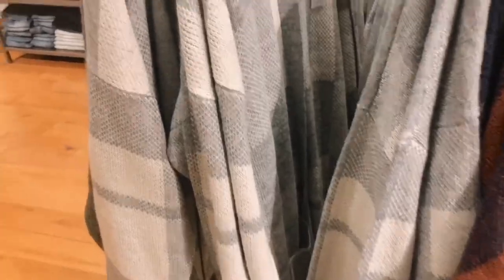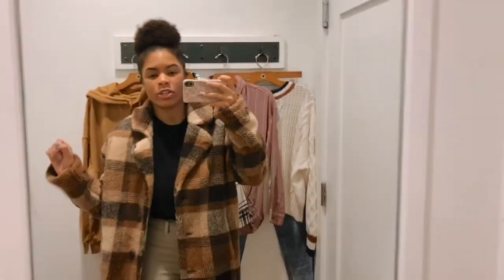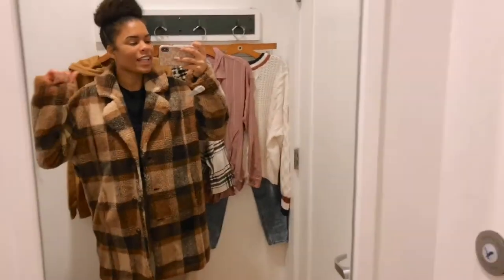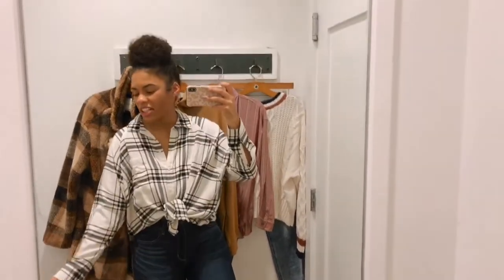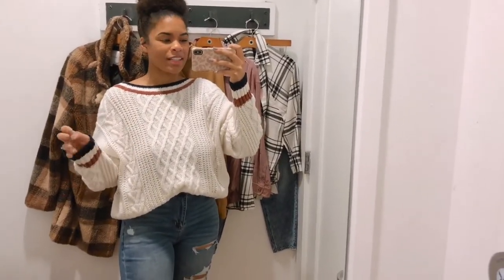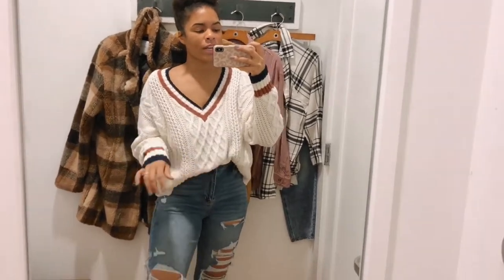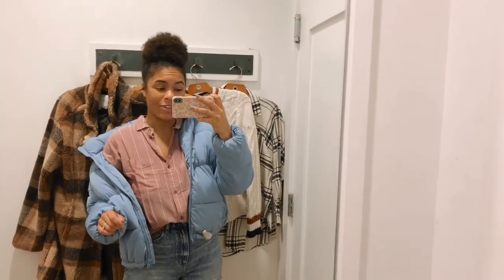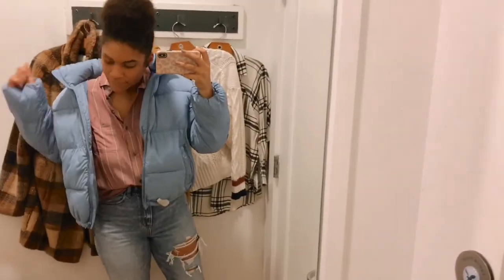HUGE AMERICAN EAGLE FALL TRY ON HAUL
I hope you loved this American Eagle try on haul!! Let me know what other types of videos you would like to see!

Plaid Coat

Plaid Shirt and Jeans

Beige Sweater and Jeans

Pink Shirt, Blue Puffer Coat, Jeans

Some of the products I wear or show are sent to me by the PR company. I will always give an honest review of the item. Unless disclaimed, I am in no way obligated to talk about or promote the item.